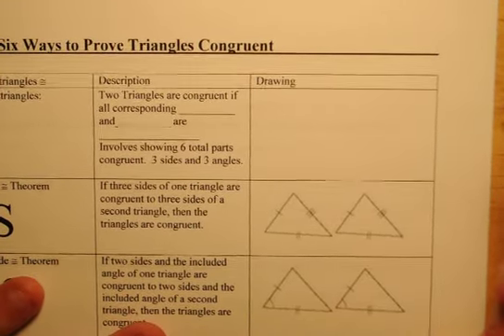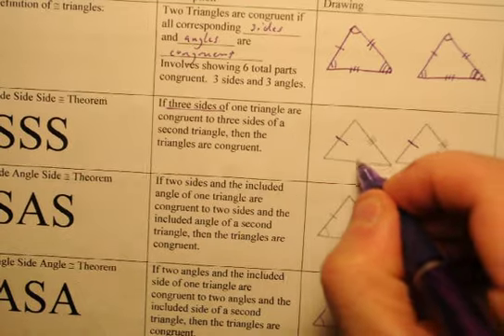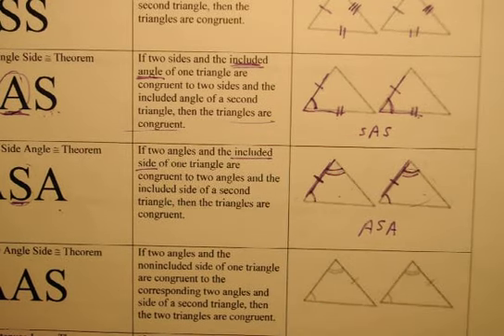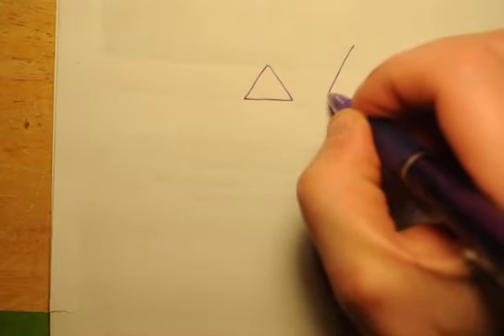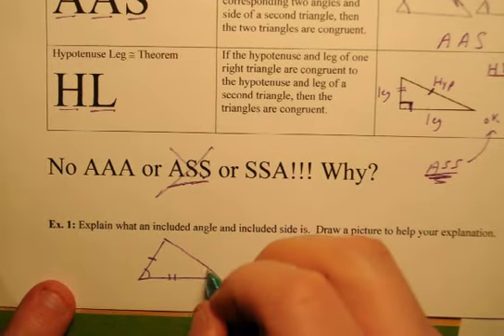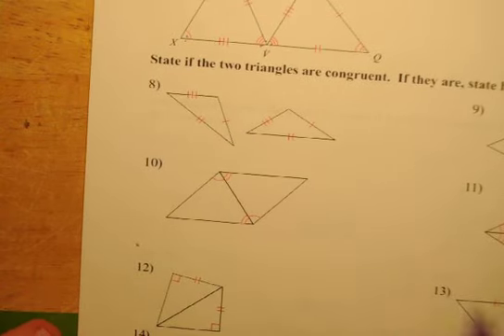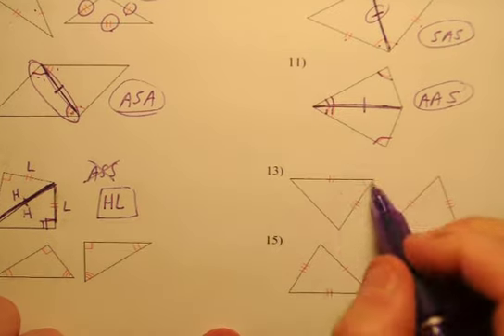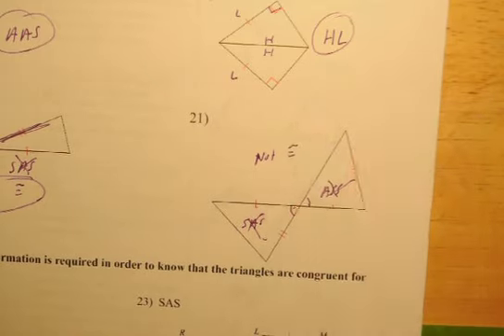Geo 5.2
six ways to prove triangles are congruent